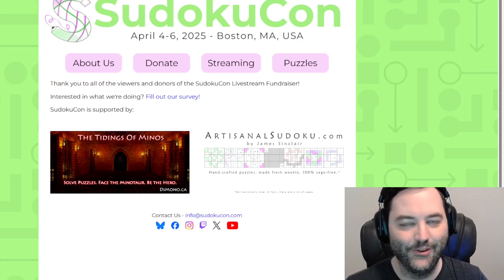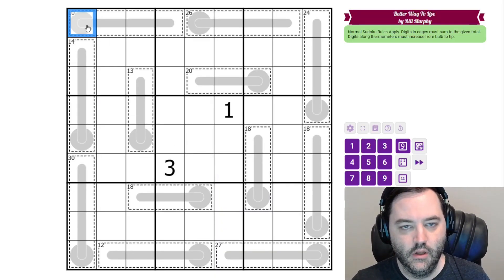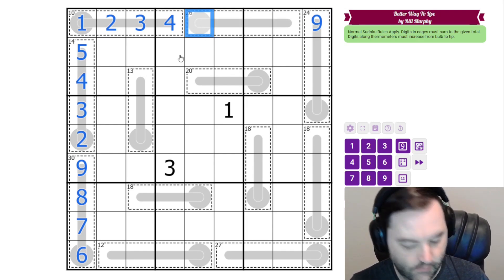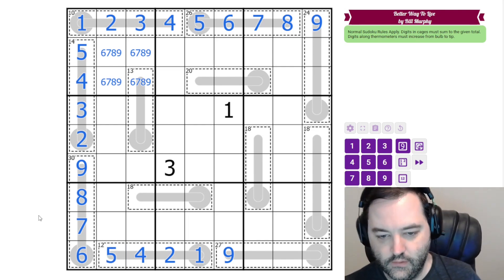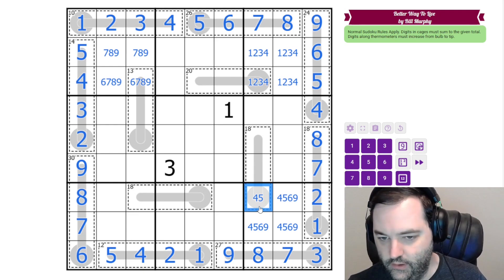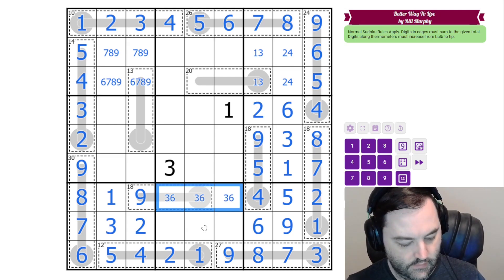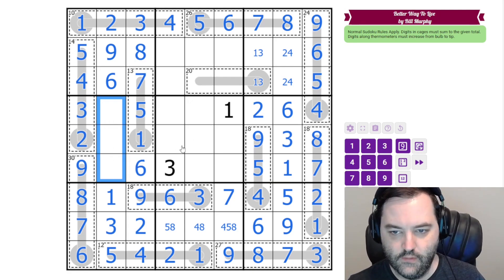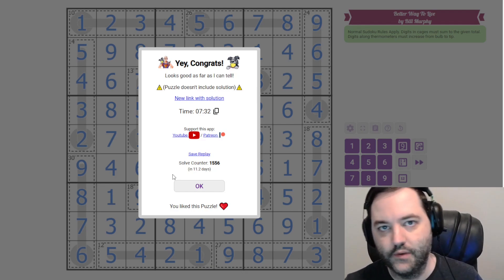GAS Sudoku Walkthrough - Better Way To Live by Bill Murphy (2024-04-17)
Philip solves Bill's "Better Way To Live", originally posted on April 17, 2024.

Rules:
Normal Sudoku Rules Apply. Digits in cages must sum to the given total. Digits along thermometers must increase from bulb to tip.

Hat times and dino: 9:00/17:00/Additive Anchiornis